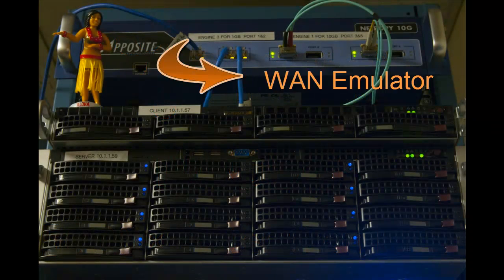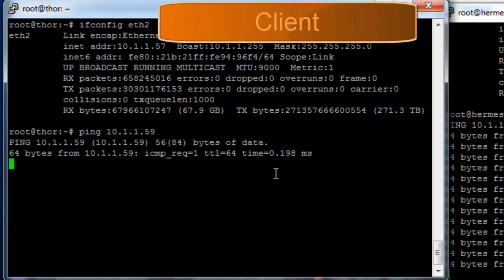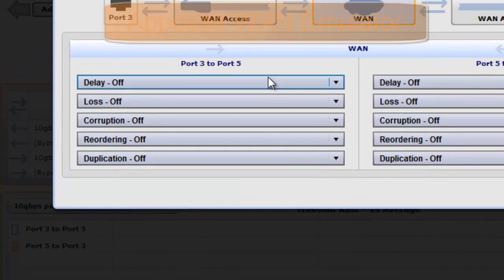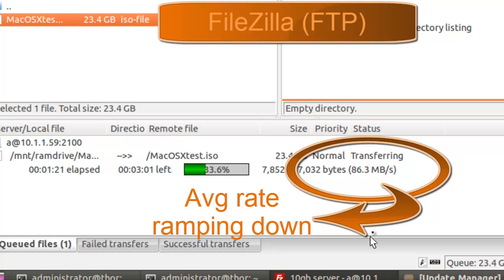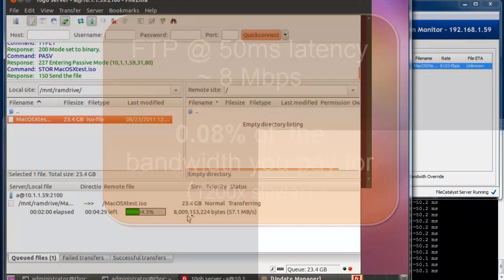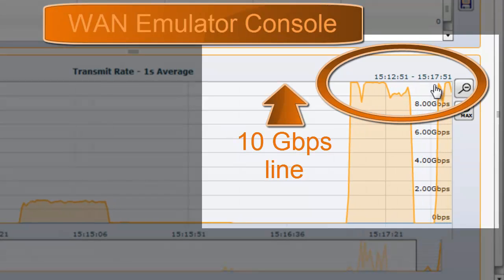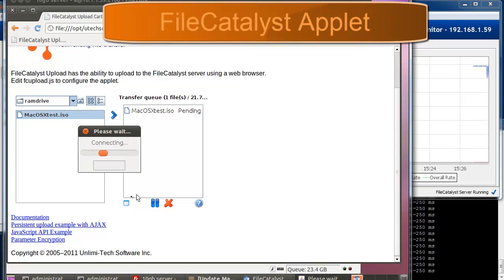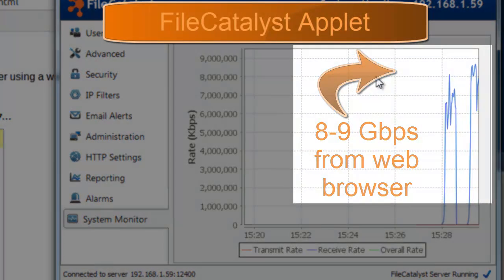FileCatalyst - Fast File Transfers at 10Gbps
Watch a comparison of FileCatalyst vs. FTP on a 10 Gbps connection never gets above 150 Mbps, while FileCatalyst is able to saturate the link.